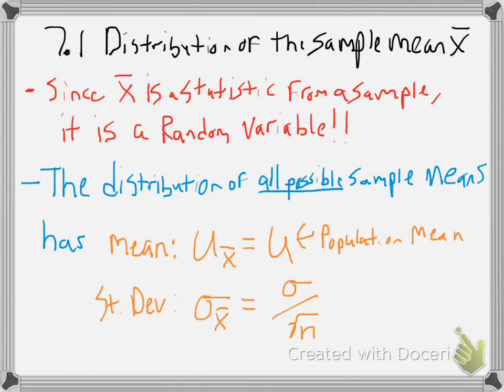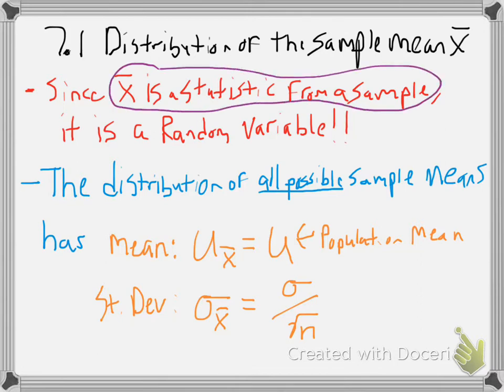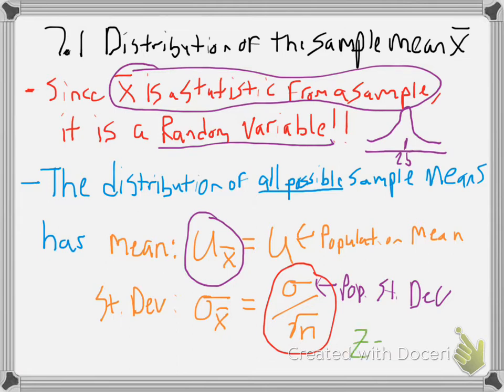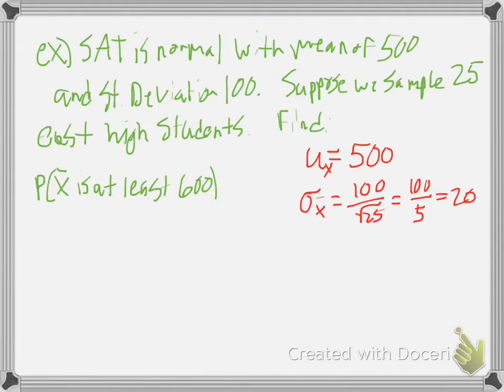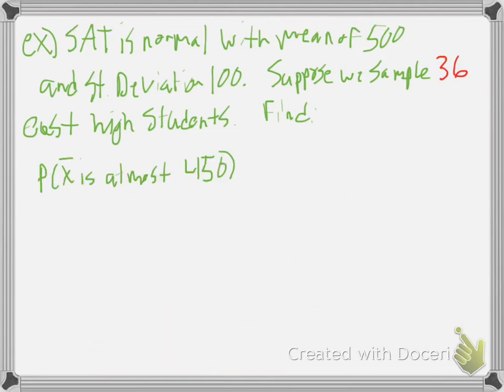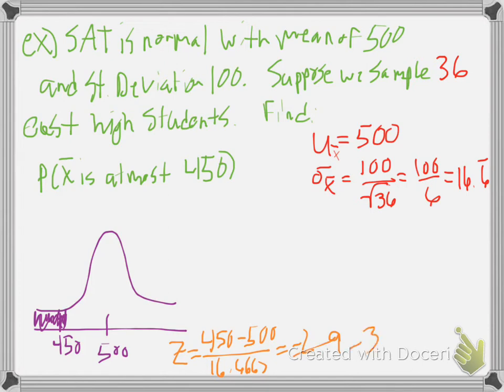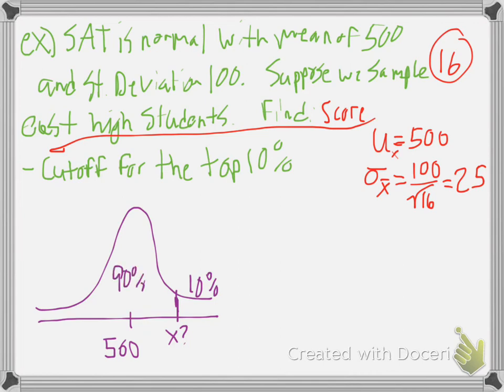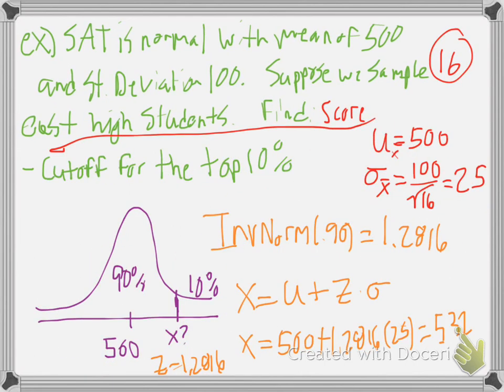Distribution of the Sample Mean